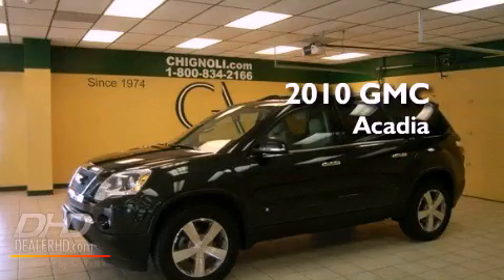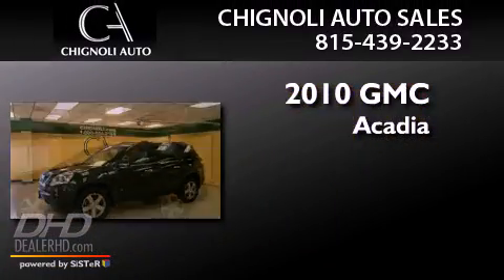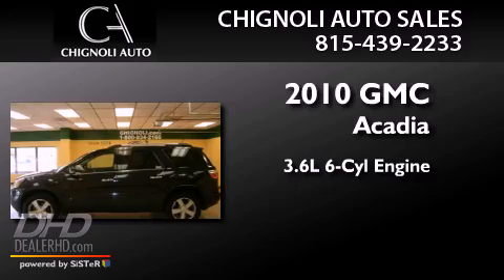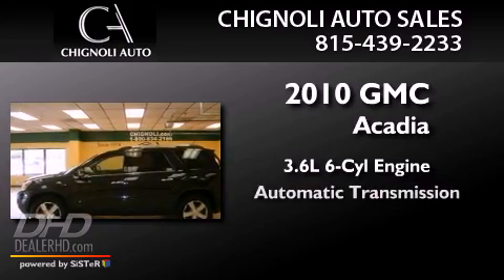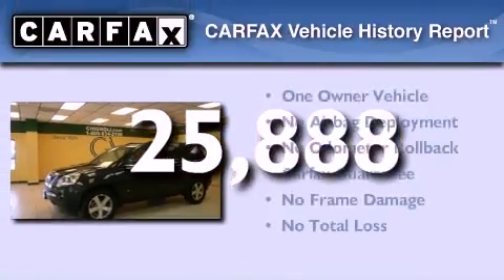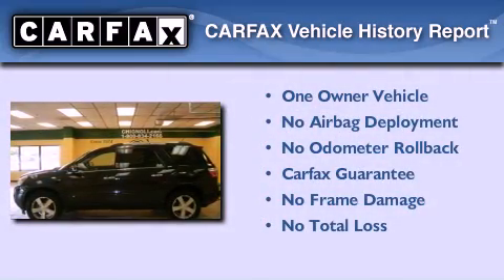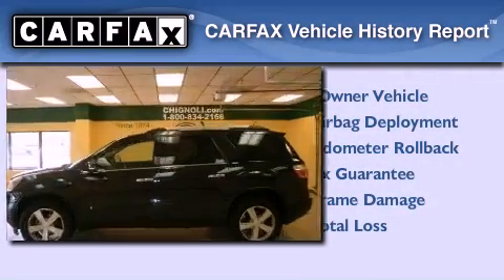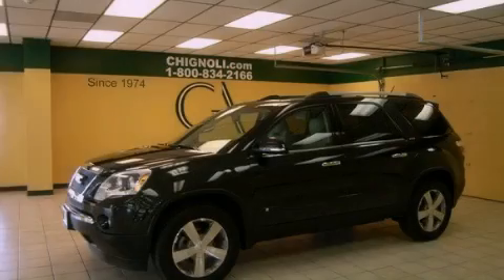2010 GMC Acadia Orland Park IL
Year : 2010
 Make : GMC
 Model : Acadia
 Engine : 3.6L
 Trans . : Automatic
 Exterior : Carbon Black Metallic
 Miles : 25,888
 Interior : Light Titanium